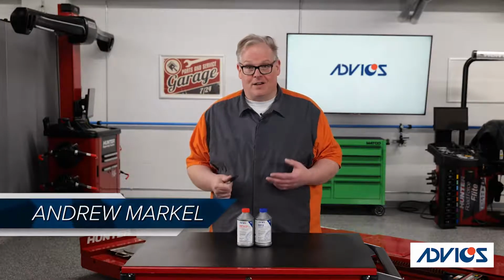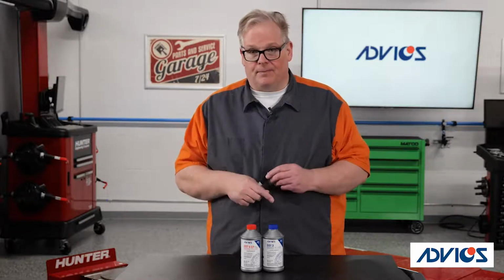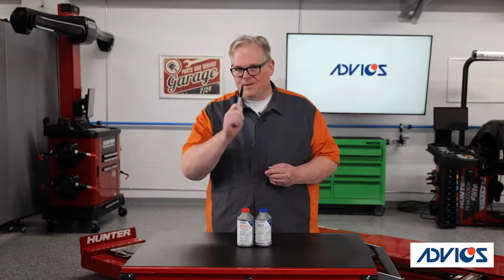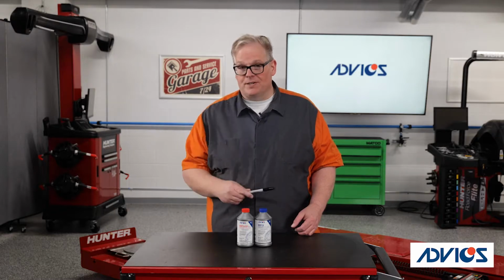How Do Your Store Brake Fluid?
An unsealed bottle of brake fluid can be compromised.